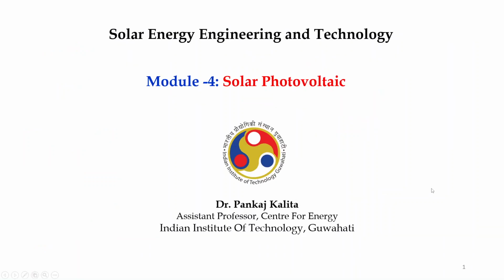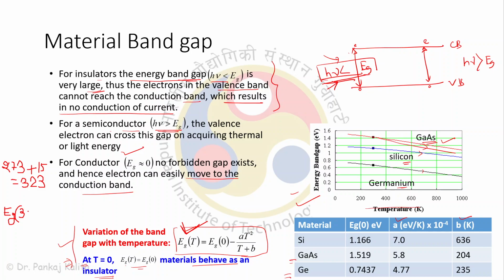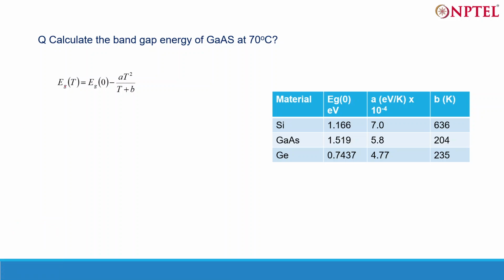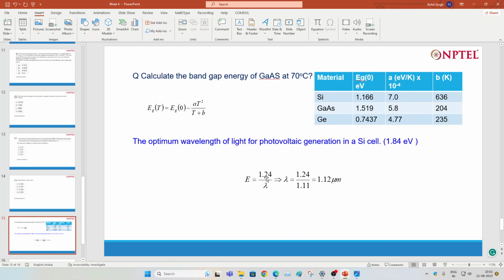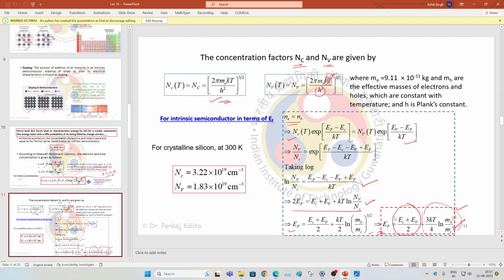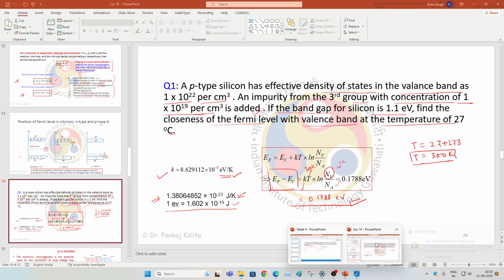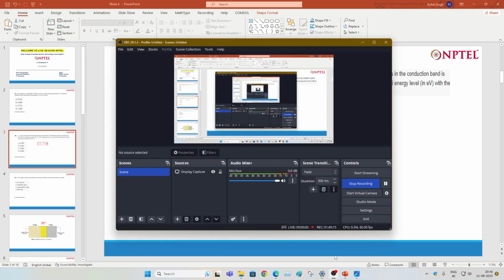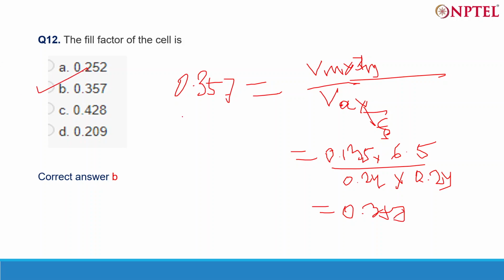NPTEL-Solar Energy Engineering And Technology_week 4